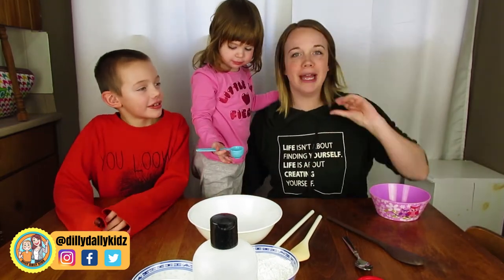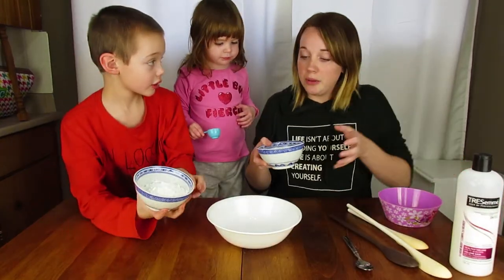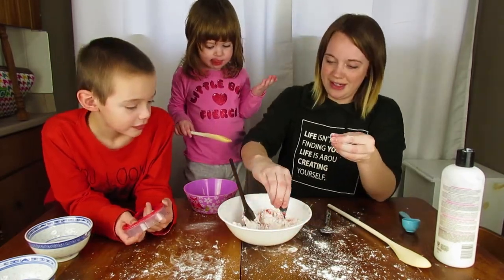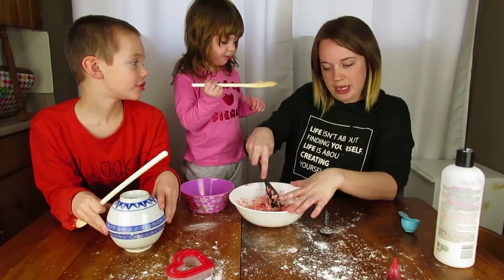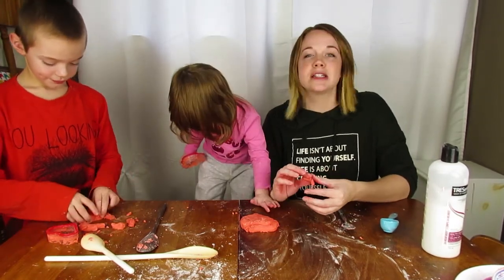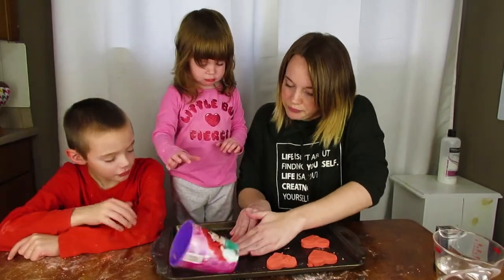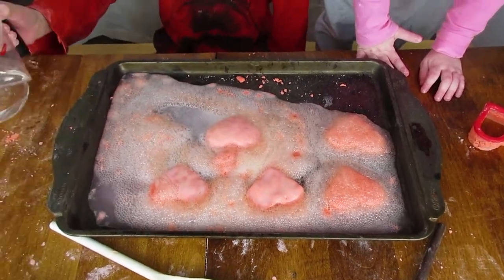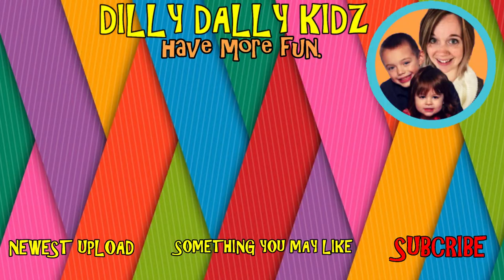HOW TO MAKE PLAYDOUGH AT HOME | VALENTINES DAY SCIENCE FUN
HAPPY VALENTINES DAY! We are doing an AWESOME SCIENCE EXPERIMENT, we are going to make homemade playdough, here is the recipe if you want to try it:
Ingredients:

1/2 cup cornstarch
1/2 cup baking soda
4-5 tablespoons hair conditioner
liquid watercolors
vinegar
How to Make the Play Dough

Mix together the baking soda and cornstarch. Add in the hair conditioner a little at a time. Next, add in the washable liquid watercolor. You could also use food coloring, but it has the tendency to stain. Knead the dough together until it forms a nice play dough. If it’s too sticky, add more cornstarch. If it’s too dry, add a bit more conditioner. Knead again until it feels right. If it’s too dry, it’s still a pretty cool cloud dough. Crumbly and moldable. If it’s too wet, it’s really slimy. You decide what works best for you and your kids. Add the vinegar to make it fizz 😊

Don't forget to check out these other awesome channels, they did some awesome science experiments too:

HEY! We're DILLY DALLY KIDZ, we are a family of four with two kids Eli & Rylee. We are all about HAVING MORE FUN. We always post videos weekly! Anything from cool science experiments, trending games/challenges, fun family adventures, vlogs of our daily life and so much more! We are completely kid friendly and always make sure it is fun for the whole family!

We are so excited you are here to join us and check out our crazy life. We love interacting with our subscribers and hearing your feedback! (If it wasn't for you, our channel wouldn't grow)

Musical.ly - @dillydallykidz

We would LOVE to review your products and help get the word out about them!

Get Happy - Nicolai Heidlas
Warm - Rodrigo Vicente
Paint It - Nicolai Heidlas
Energetic Rock - Rodrigo Vicente
On The Weekend - Nicolai Heidlas
Sunrise - Nicolai Heidlas
Let It Be Christmas - Nicolai Heidlas
Happy Christmas - HookSounds
Just A Little More - Nicolai Heidlas
Happy Day - Nicolai Heidlas
Good Times - Nicolai Heidlas
Drive - Nicolai Heidlas
Background Inspirational - HookSounds
Sunny Acoustic Rock - Nicolai Heidlas
Upbeat Happy Folk - Dredstudio
Positive Rock - Alvaro Angeloro
Pacific Sun - Nicolai Heidlas
Happy - Nick Petrov
Kids 2 - HookSounds
Upbeat Indie - Tortex
Positive Pop Rock - Nazar Rybak
Spreading Positivity - Nicolai Heidlas
Flaming Energy - Nicolai Heidlas
Successful Inspiring - Nazar Rybak
To The Top - HookSounds
Indie Rocket - Dreamwave
Stylish Indie Rock - Nick Petrov
The Best Of Us - Nicolai Heidlas
Summer Vibes - Nick Petrov
Indie Pop - AK Music
Positive Indie Pop - AK Music
Summer Bass - FASSounds
Summer In The City - Nick Petrov
Upbeat Pop Rock - AK Music
Fire and Fury - Nazar Rybak
Planetary Rebellion - HookSounds
Success Dream - Bruno Freitas
The World - Rodrigo Vicente
Moving Mountains - Dreamwave
Moon and The Sun - Orishlez
Energetic Indie Pop - AK Music
Modern Commercial Pop - HookSounds
Summer Feelings - Nicolai Heidlas
Two Souls - Nicolai Heidlas
Friday Disco Party - Bruno Freitas
Powerful Rock - HookSounds
DoggyStyle - Rodrigo Vicente
Fun Indie Rock - Nazar Rybak
Summer Saturday Night - Nazar Rybak
Upbeat Fun - HookSounds
Endless Summer - Francesco Rea
Summer Rainforest - Mark Marlo
Energetic EDM - HookSounds
Dance Summer - Infraction
Soft Corporate Background - Nazar Rybak
Sports Live - Bruno Freitas
The Time is Now - Alvaro Angeloro
Electronic Vibes - Alvaro Angeloro
Children Fun Times - Nazar Rybak
Positive Indie Rock - Nazar Rybak
Solo Summer - Tubebackr
For Love - Jeff Kaale
Success Inside - HookSounds
Happy Waves - Francesco Rea
Simple and Upbeat - Nazar Rybak
Happy Cute Kids - Nazar Rybak
A Way For Me - Nicolai Heidlas
Back In Summer - Nicolai Heidlas
Soft Acoustic - Playsound
Cheerful Background - AudioPanda
Upbeat Indie Rock - Dreamwave
Summer Paradise - Infractin
Modern Pop Party - Infraction
Fashion Summer Lounge - AudioPanda
Modern Dance Pop - Artiss